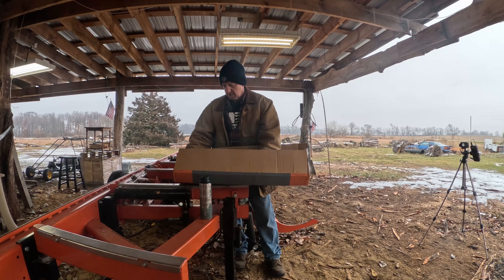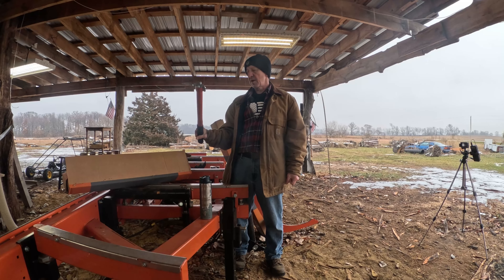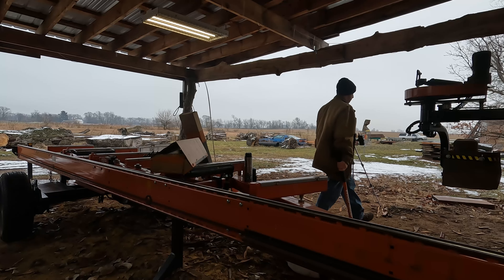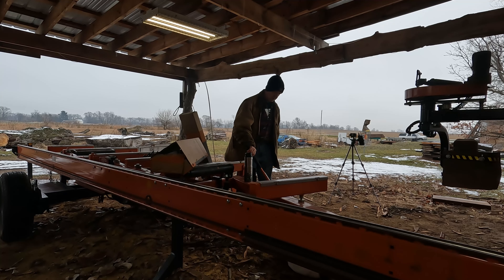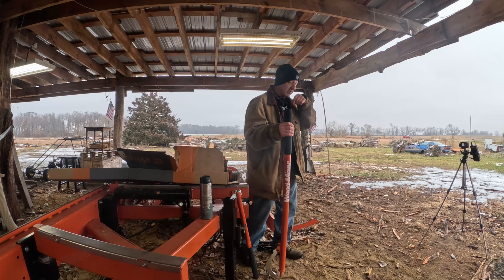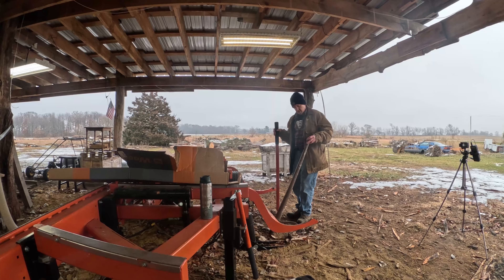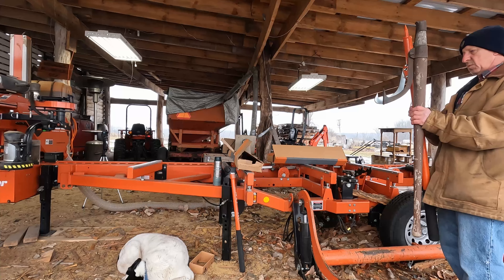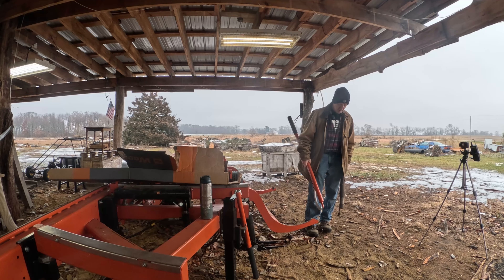Unboxing Wood Mizer Christmas Gifts New Sawmill Equipment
Who makes the WoodMizer Pickaroon or the WoodMizer Peavy Hook ?
Unboxing of the Wood Mizer gifts I received for Christmas.  Some more New Equipment for the Sawmill.